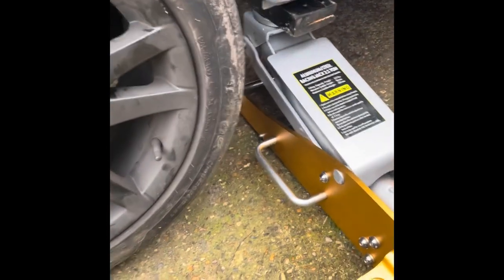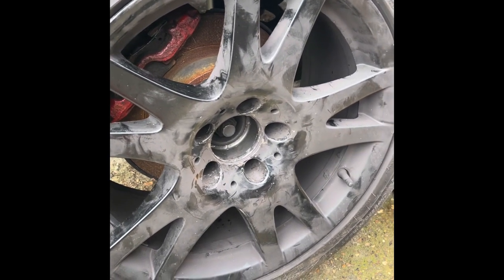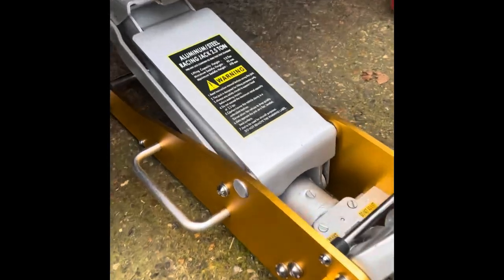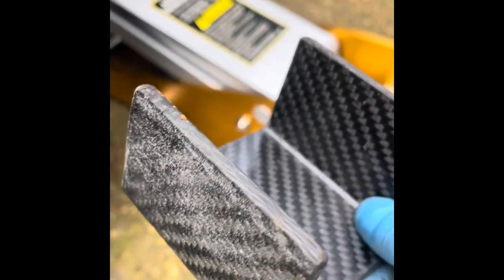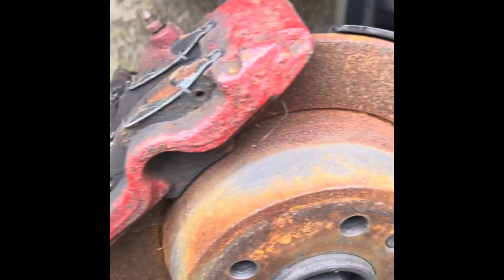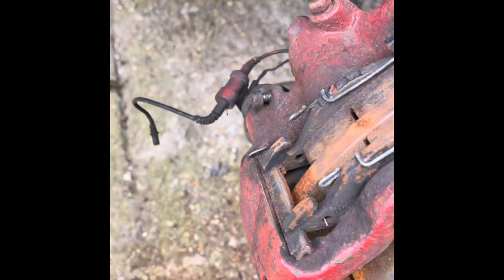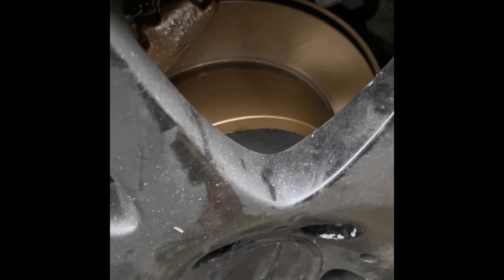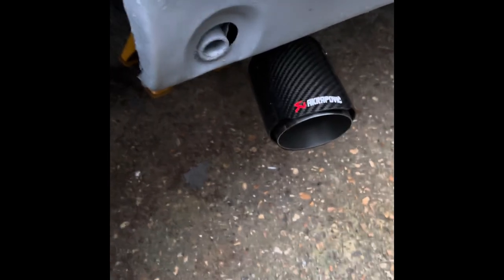How NOT to paint your Mercedes Vito w638 break callipers and disks cowboy painting 😳.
We apologise for a while now we haven’t uploaded new videos, the weather in Uk isn’t the most pleasant or ideal for driveway builds, but we do try our best to keep you updated and this is a update on what’s going on at the minute and new and exciting upcoming projects.
We hope to bring value and knowledge to everyone who’s watching us, with that in mind we thank you and see you on our next video.